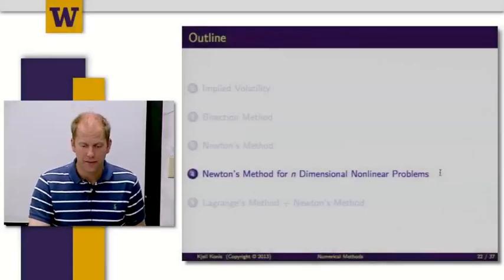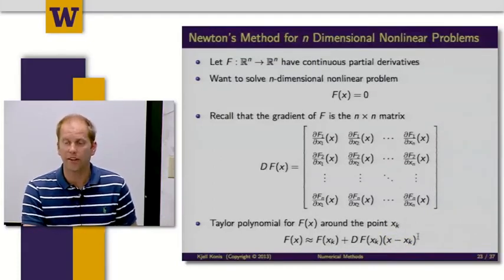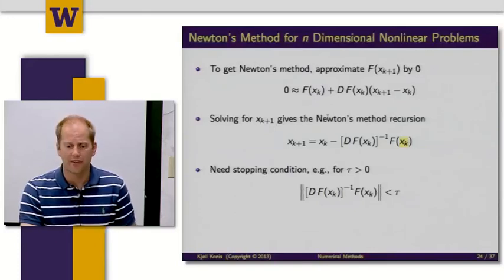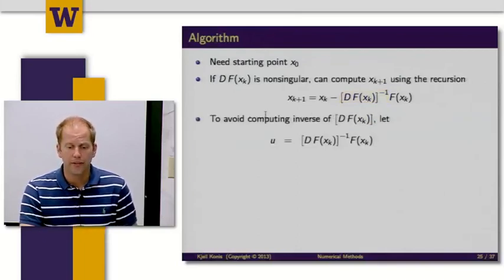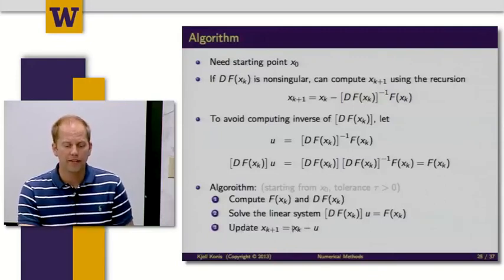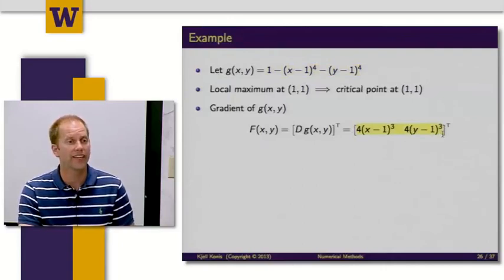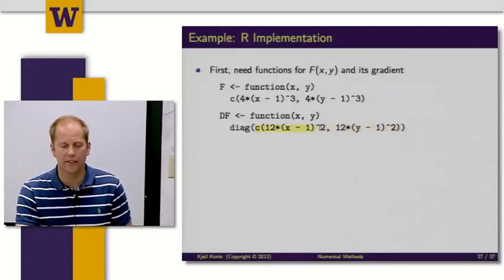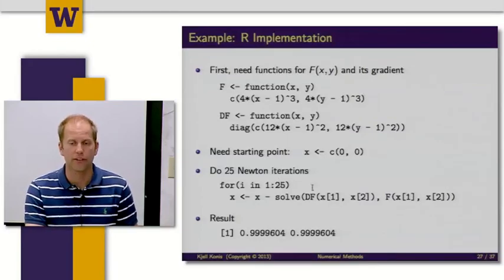Quantitative Finance || 05 W8 4 Newtons Method for n Dimensional Nonlinear Problems 14 02